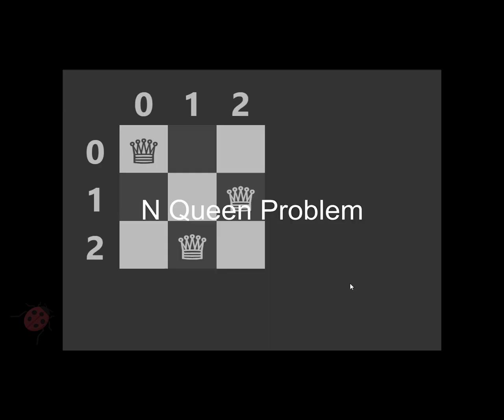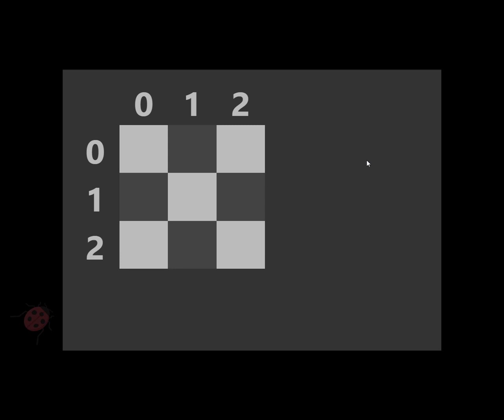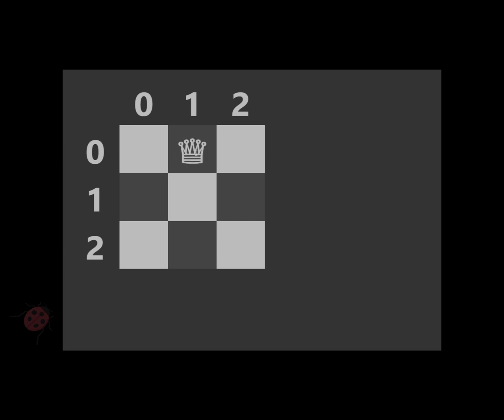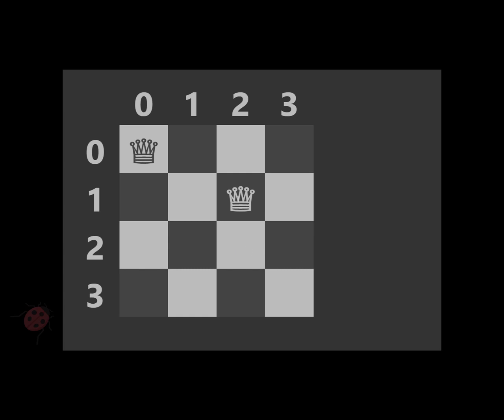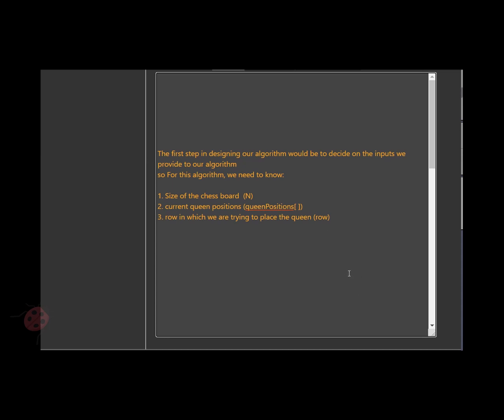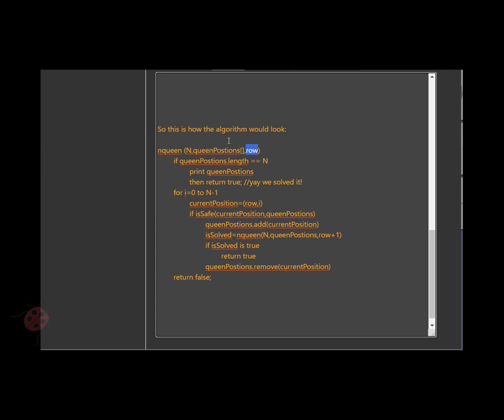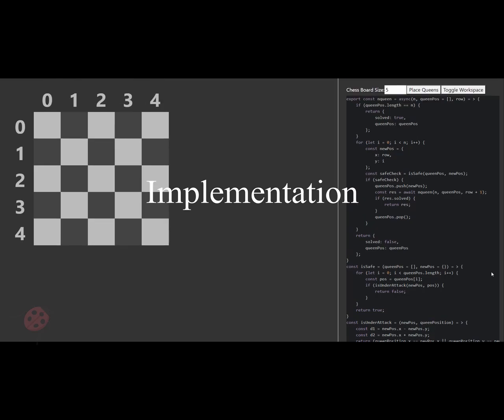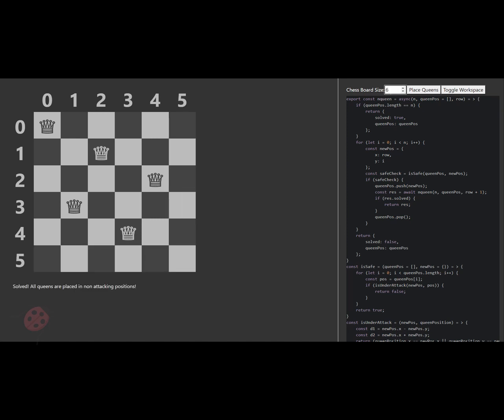NQueen Problem Solution Using Dynamic programming & Backtracking - A Simple React JS implementation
This video tries to solve the N Queen problem using recursive backtracking algorithm.

What you see in this video is a reactjs implementation of N Queen Solution using recursion and backtracking. The source code for the demo project is open sourced and is available in github repo

All you have to do is, adjust the "Chess Board Size",  and click on "Place Queen."

PS: I haven't spend much time on design / look and feel of the demo page so it might not be responsive.